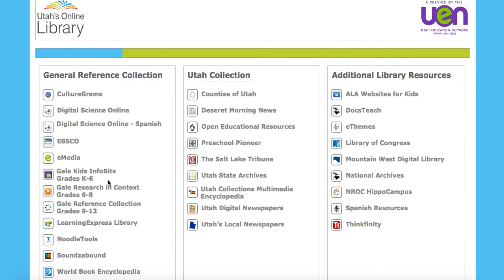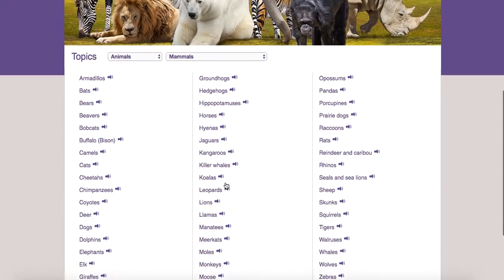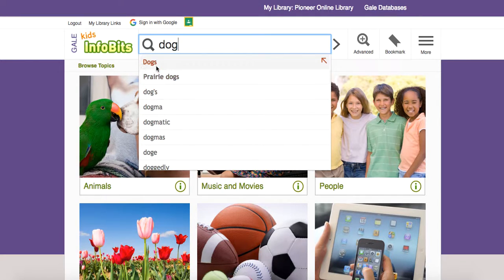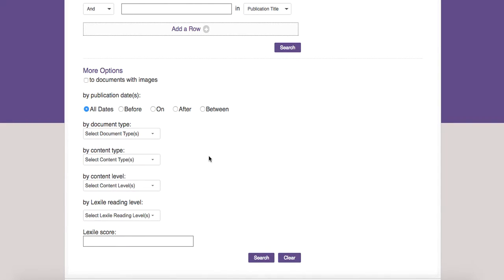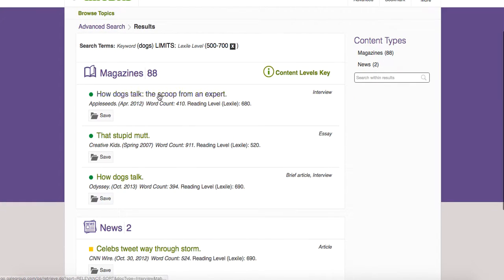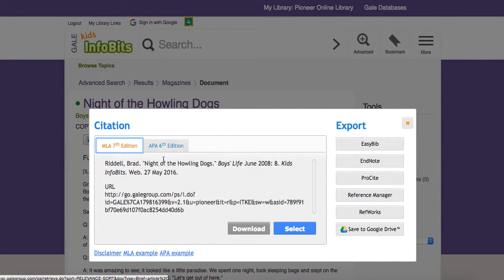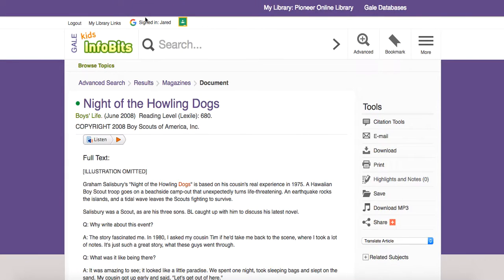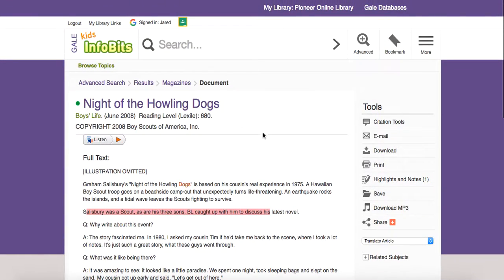Gale Kids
Kid's Info Bits is an amazing resource for your students to use when doing research, and it's FREE in Utah's Online Library.  Learn how to use it with your classes in this short video from UEN Technology Trainer Jared Fawson.